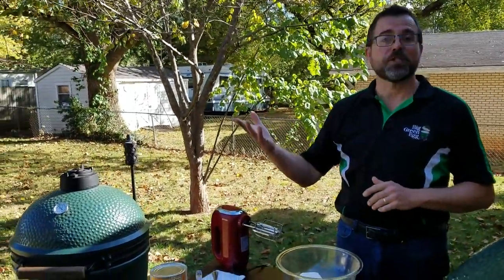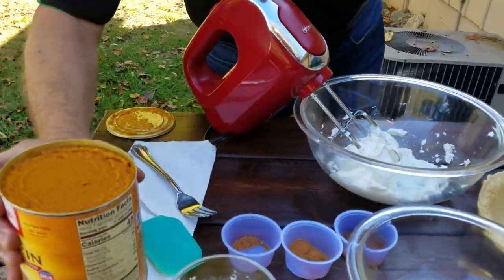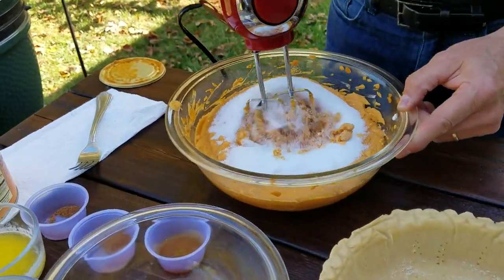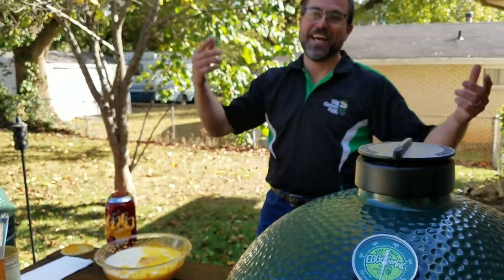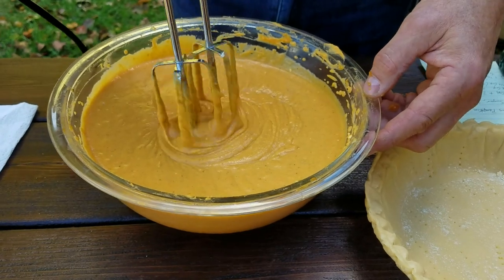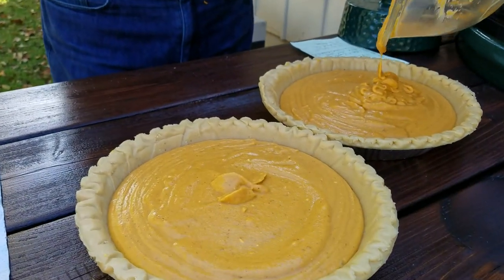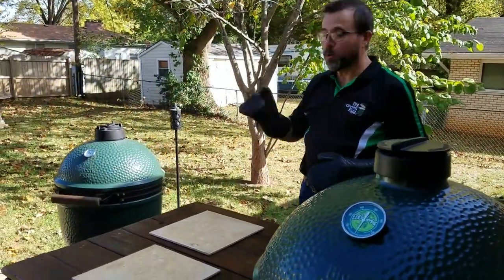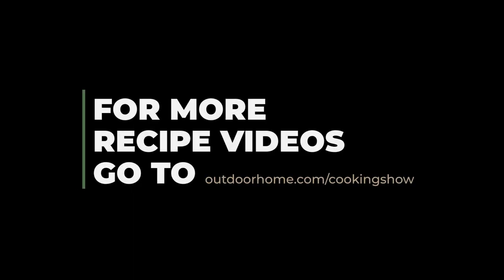Cream Cheese Pumpkin Pie on the Big Green Egg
When it comes to Big Green Egg recipes, Dave is definitely a pro - so it's not surprising that he's able to whip-up a seriously delicious pumpkin pie. All the warm spices are there - cinnamon, vanilla, nutmeg - but Dave adds another ingredient that takes this classic Thanksgiving dessert to another level.